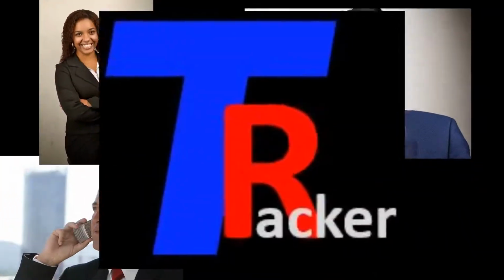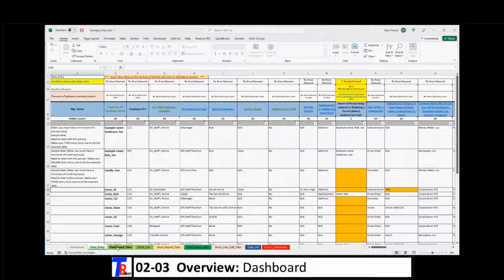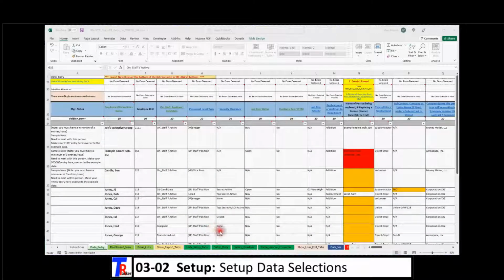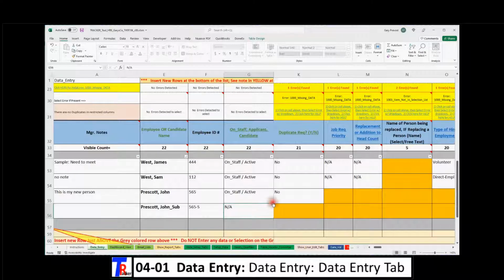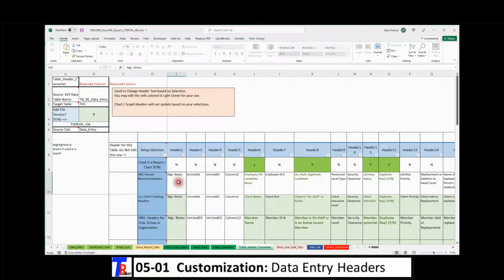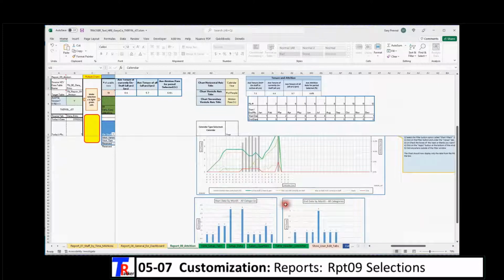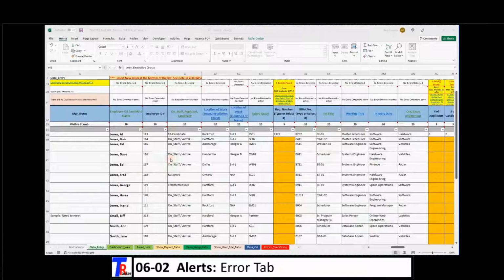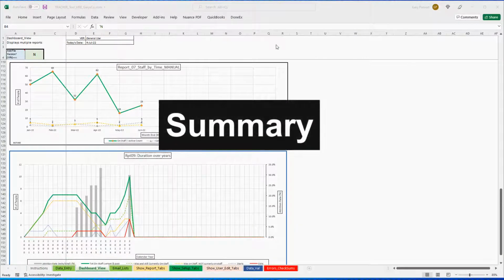TRACKER Tool: Track HR (personnel), Clients, Real Estate, Automotive Fleets, Artwork, and more!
This TRACKER Tool with "Hyper-Track" can help you keep track and list all of your Human Resources (personnel), Clients, Real Estate, Automotive Fleet, Artwork and much more.  Track all simultaneously and shows charts and statistics.

This shows a quick start, tutorial, and how to use the tool.